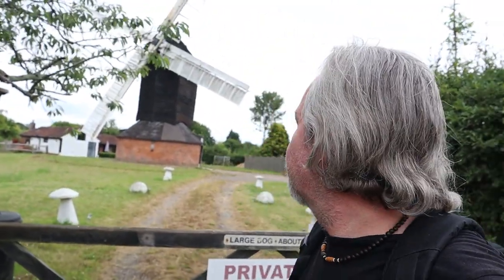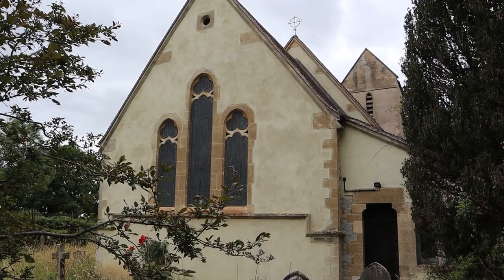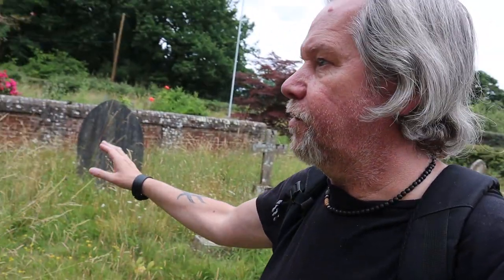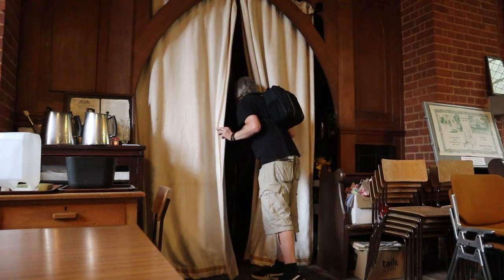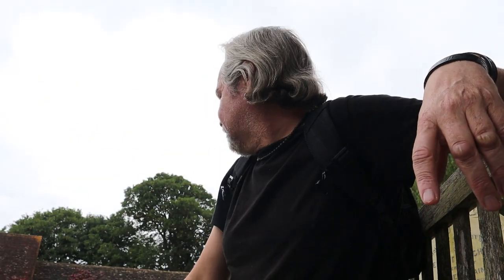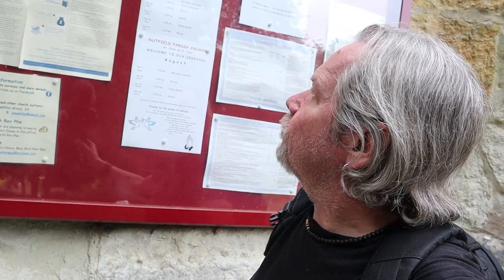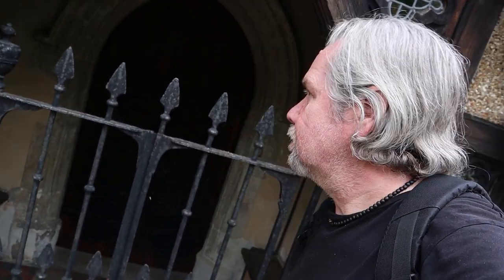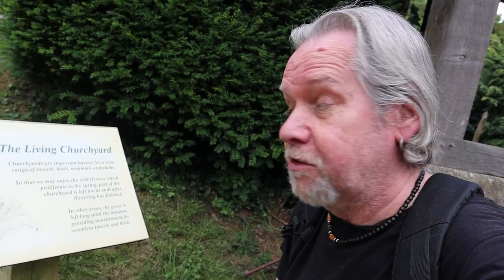The Oldest Working WINDMILL and Exploring Two CHURCHES in Surrey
Out in Surrey again and I thought I’d have a quick look at England’s oldest working Windmill and then onto explore two Churches nearby in Outwood and Nutfield before Lunch at ‘The Inn on the Pond’. It’s a very overcast Day and very muggy but it’s fine as a Cat is in the Video!

Recorded: Monday Thursday 7th July 2022
MY OTHER VIDEO CHANNELS:
AMAZON PRIME VIDEO:
‘Spiral Paranormal’ on Amazon Prime Video:
EQUIPMENT:
Camera: Canon E0S M50
Camera: GoPro HERO8 Black:
MICROPHONE:
RØDE Video Mic GO